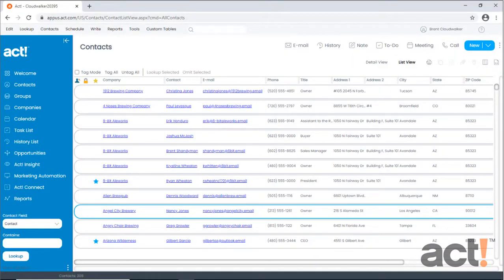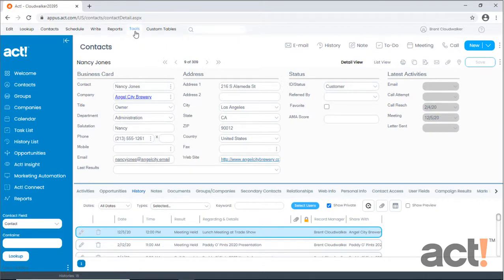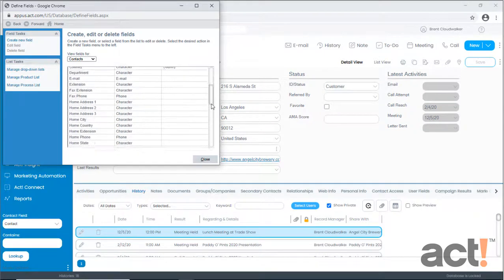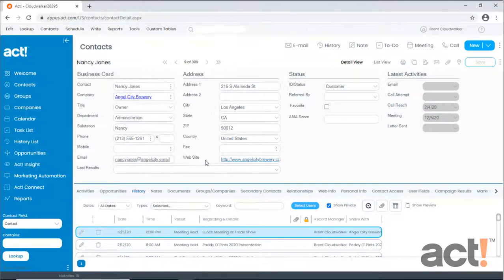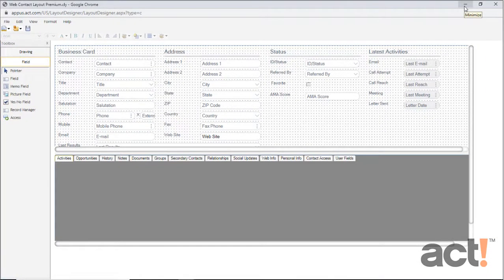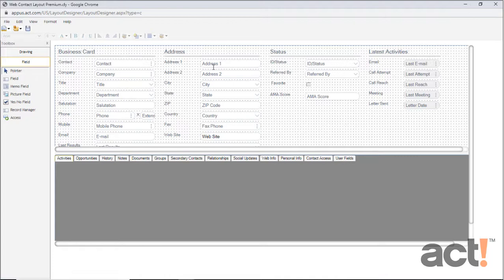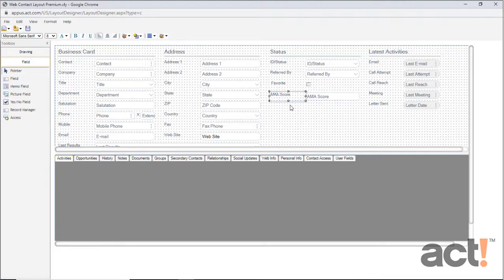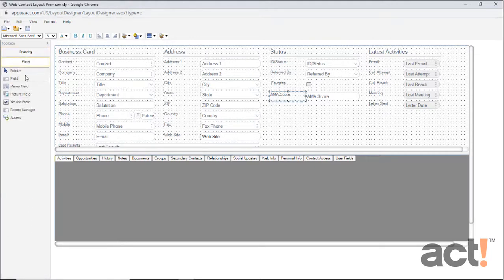Act! CRM Classic Training Video: Introduction to Customization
Introduction to Customization